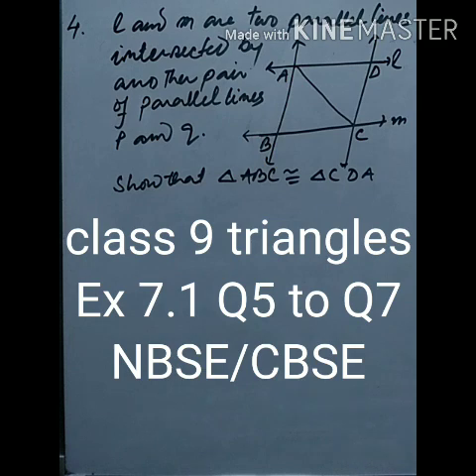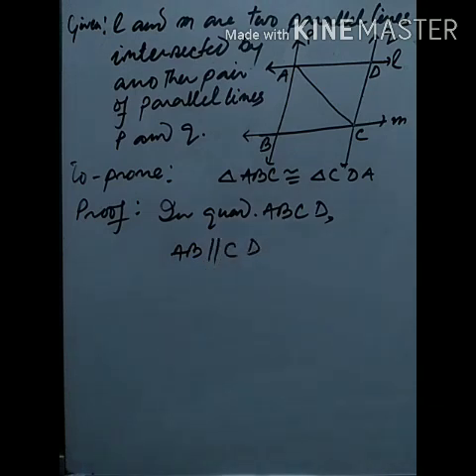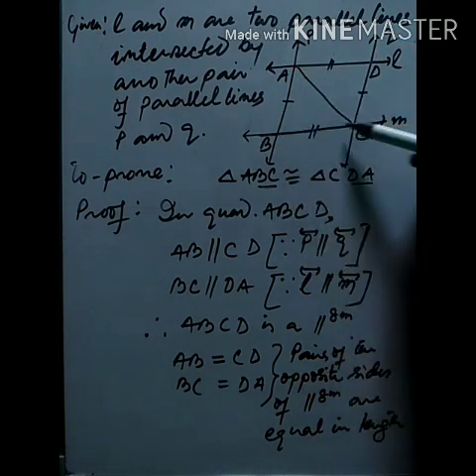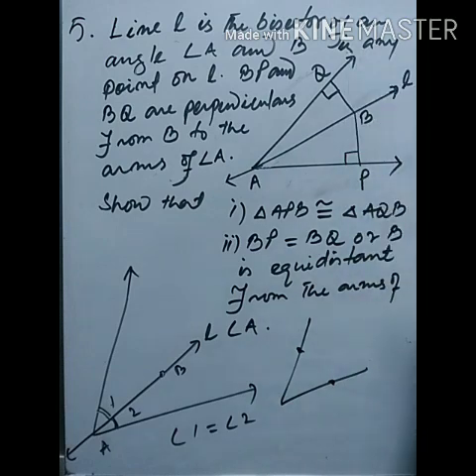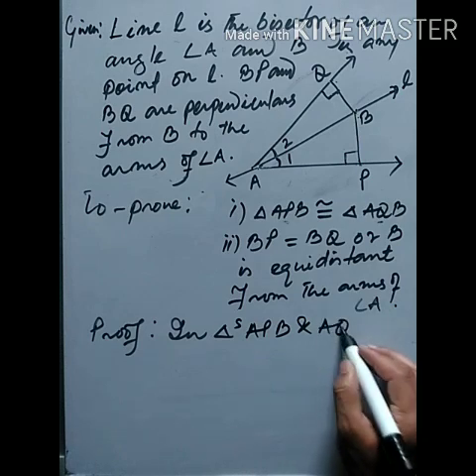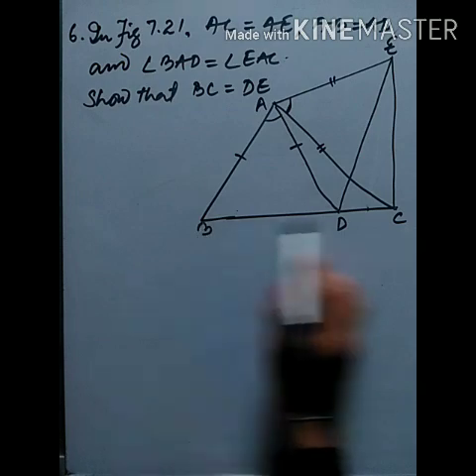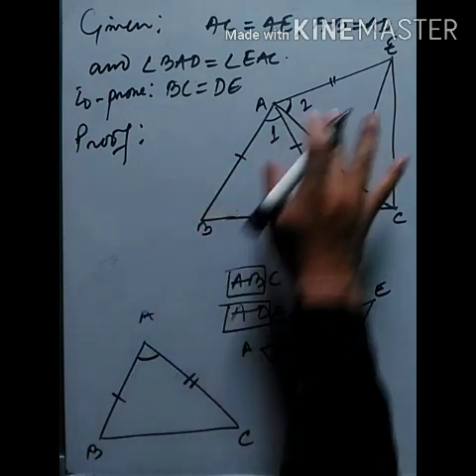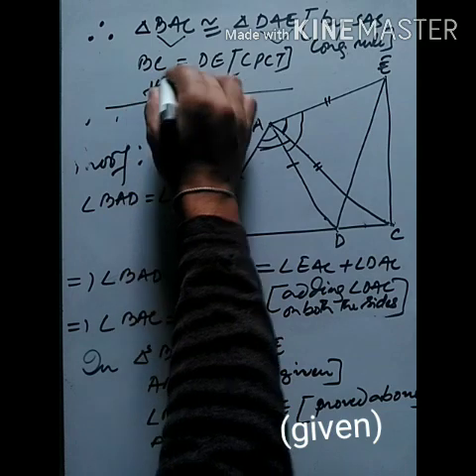Part 3 class9 triangles